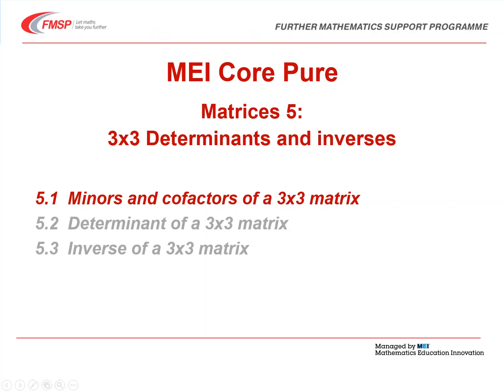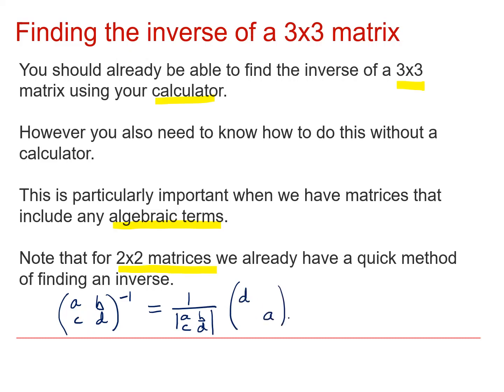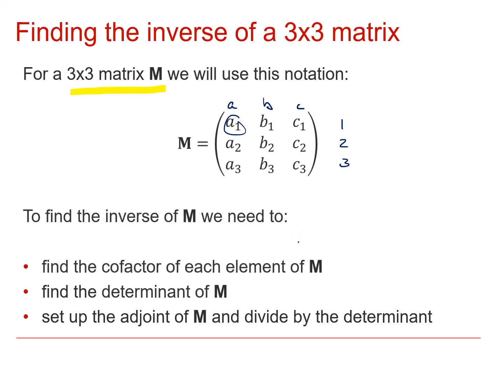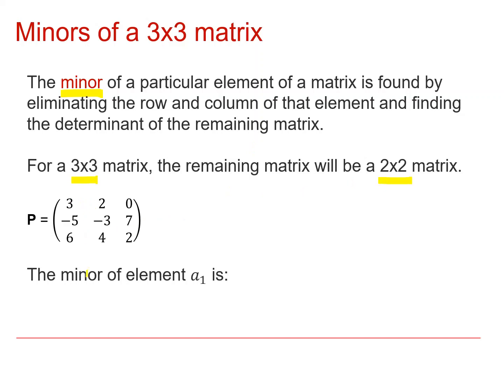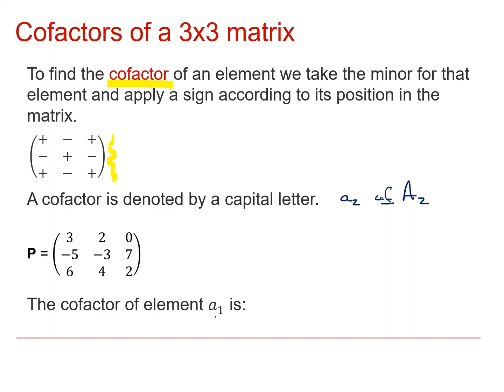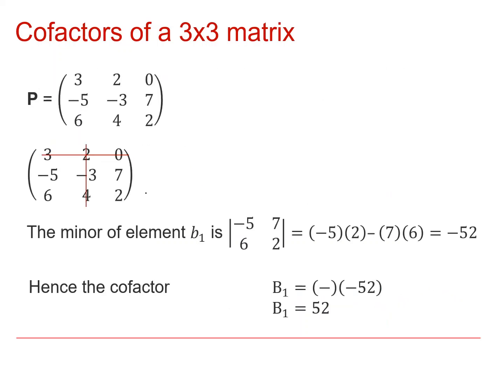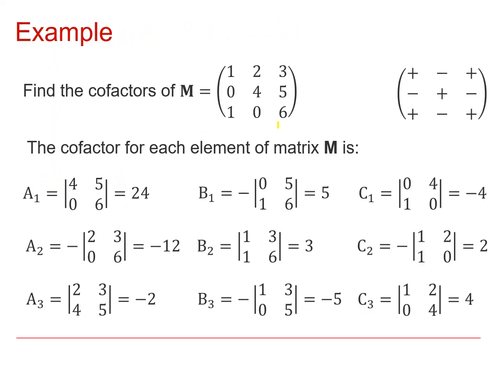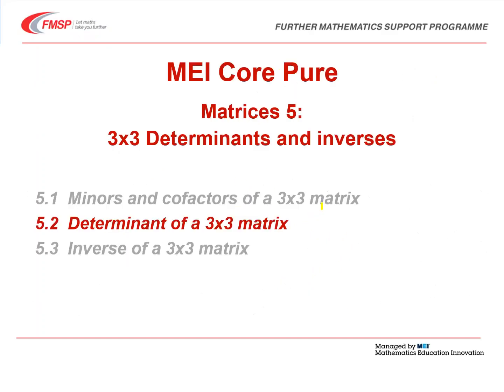MEI Core Pure: Matrices 5-1